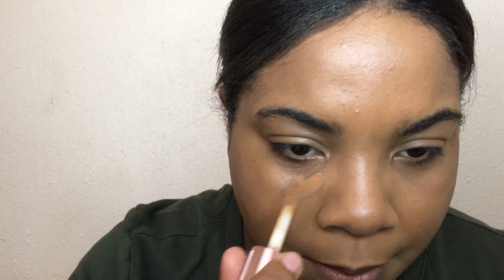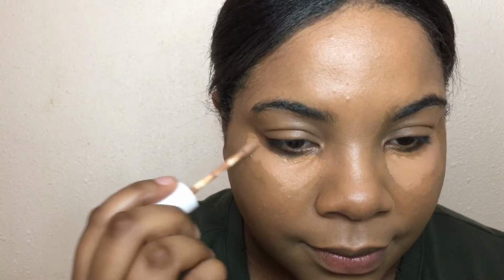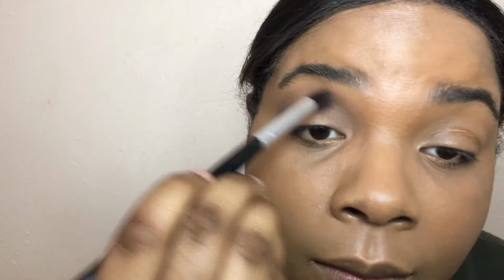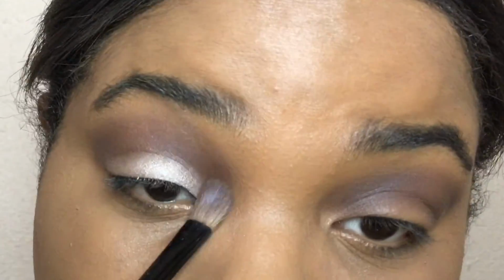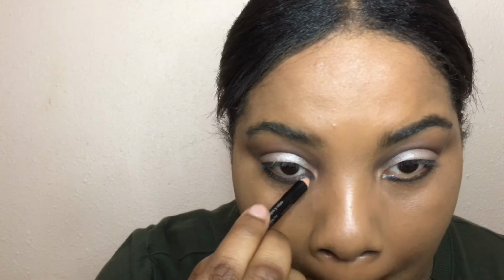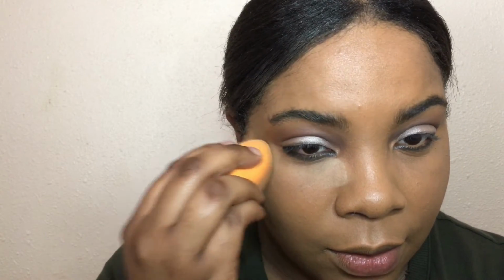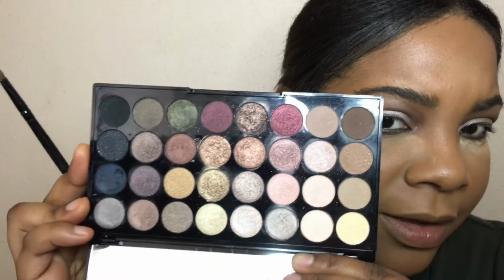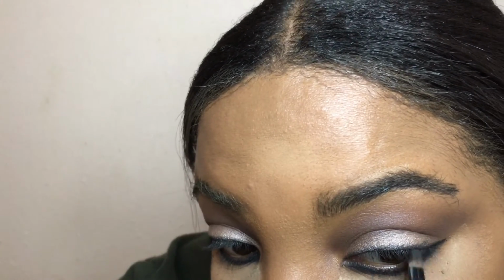KIM KARDASHIAN INSPIRED MAKEUP TUTORIAL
How I get money back when I shop in store

Makeup

Face:
Beauty 360 Moisturize Facial Oil Argan + Sweet Almond
Colourpop No Filter Setting Powder Banana
Colourpop No Filter Concealer #55 Deep Tan
E.L.F. Poreless Face Primer
E.L.F. Hydrating Face Primer
Makeup Revolution Conceal + Define Full Coverage Conceal + Contour C13
Makeup Revolution Fast Base Stick Foundation F15
Maybelline FIT Me! Set + Smooth Face Powder #334
Maybelline FIT Me! Foundation #338 Spicy Brown

Eyes:
Colourpop Brow Boss Gel Dark Brown
L.A. Colors Eyeliner/Brow Pencil
Loreal Telescopic Mascara
Makeup Revolution ULTRA Professional Eyeshadow-Flawless Palette

Lips:
Wet n Wild Secret Muse

Lashes:
DUO Brush-On Adhesive with Vitamins Dark
KOKO Lashes Diva

Song
Invincible
Artist
DEAF KEV